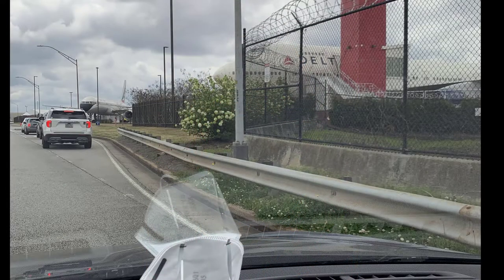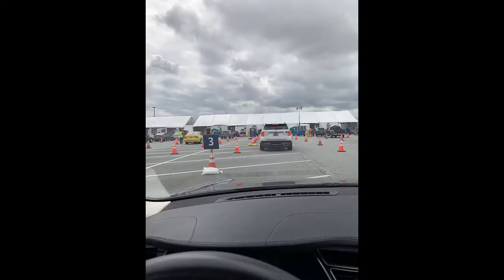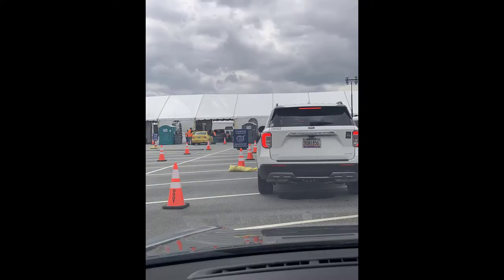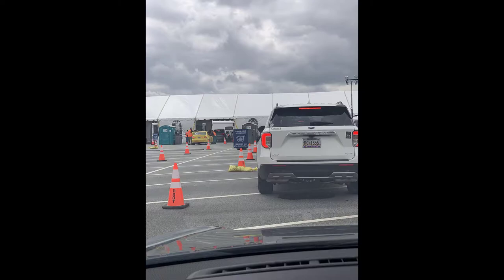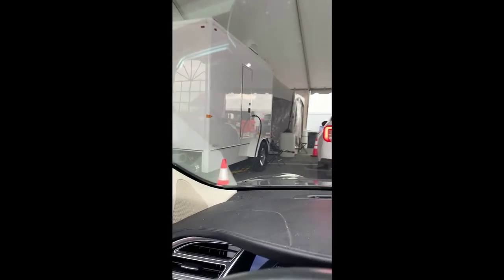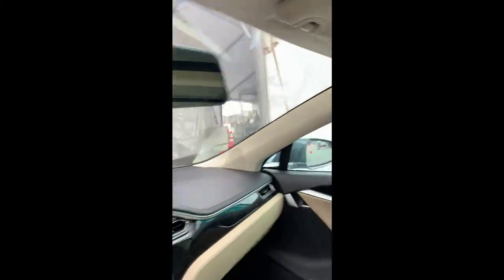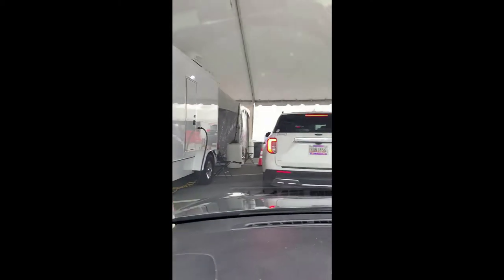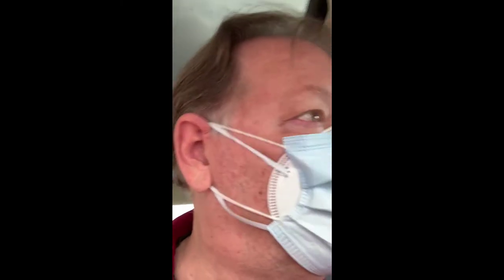210326 CovidExperience1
Asset Guidance Group, LLC is a registered investment advisor. All investments involve the risk of loss of principal. Past performance is no guarantee of future results. Neither Wallace R Nichols nor Asset Guidance Group, LLC make any guarantees. Any guarantees are based on the financial stability of the issuing incurance company. No attorney-client relationship is formed absent an express written agreement establishing such relationship. Always consult your personal advisor, accountant, or attorney before making any substantial financial decisions.